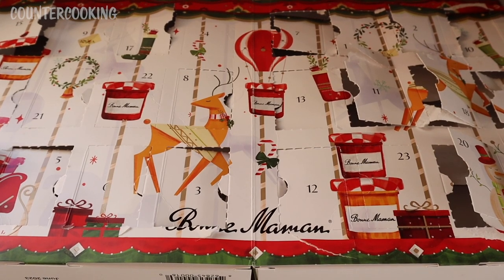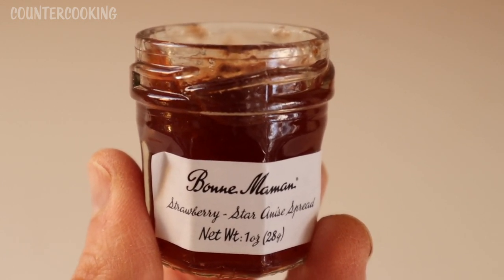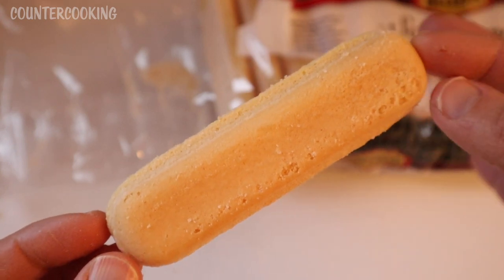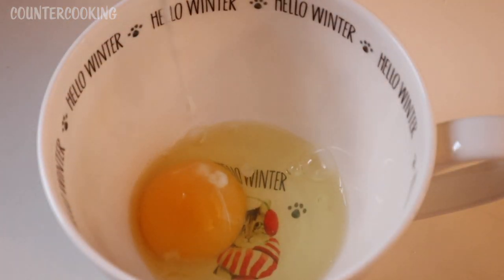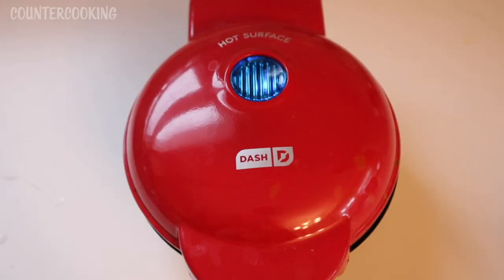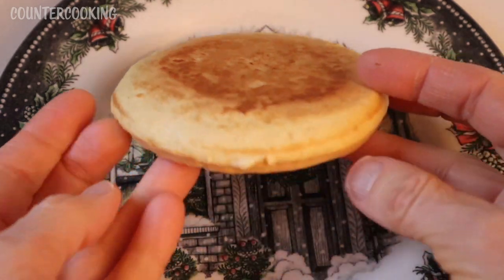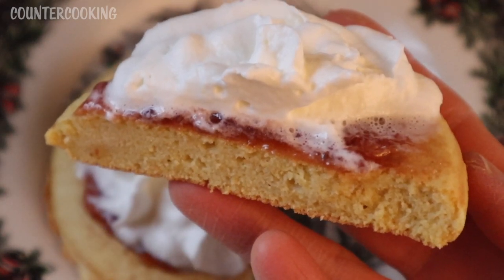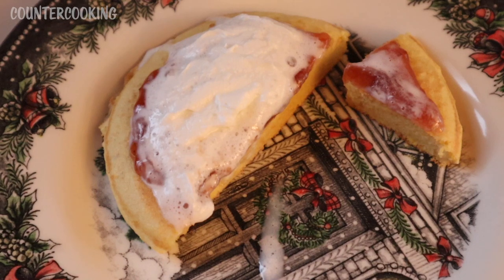Day 22 Bonne Maman Advent Calendar 2022 | Strawberry Lady Fingers Shortcake | Dash Mini Griddle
Let's make a Strawberry Lady Fingers Shortcake in the Dash Mini Griddle using the Strawberry Star Anise fruit spread in the Bonne Maman Advent Calendar for Day 22.

Bonne Maman Advent Calendar on Amazon